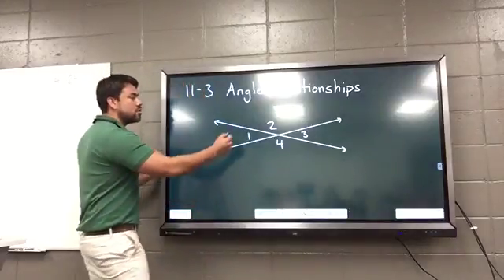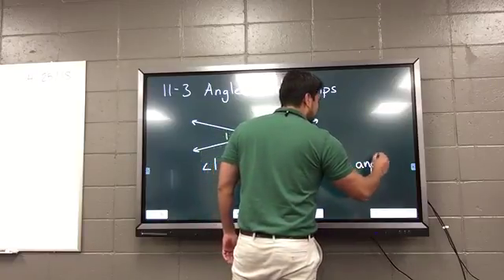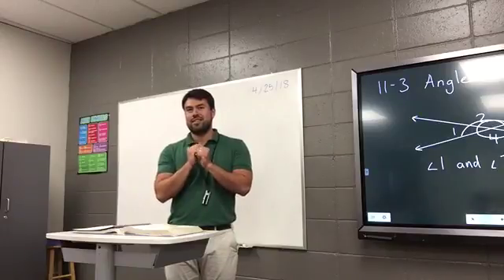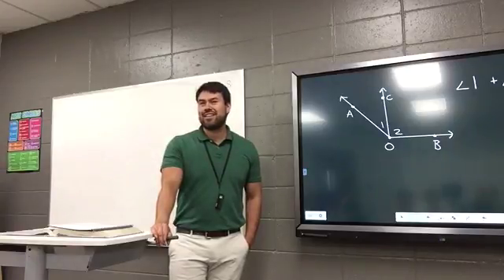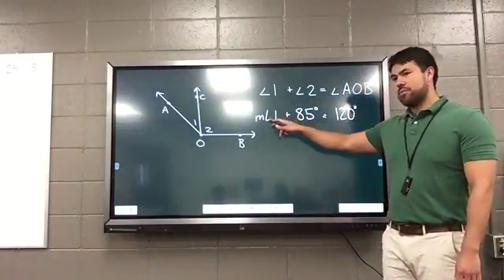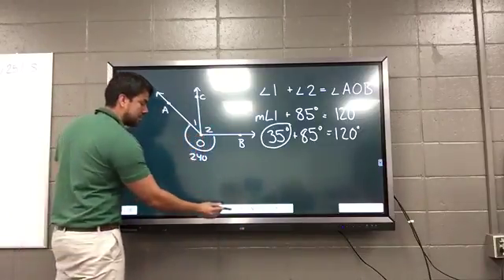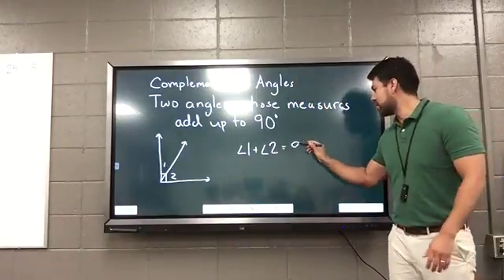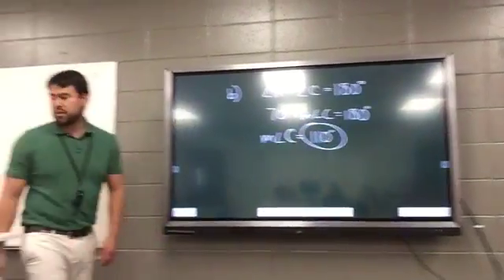Math 7 - Angle Relationships